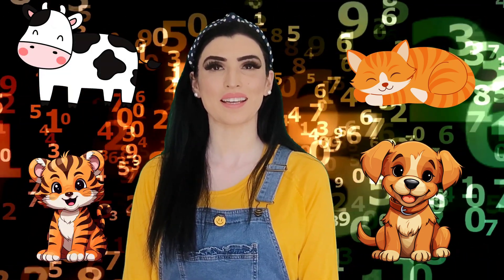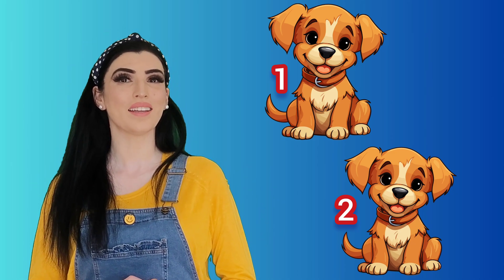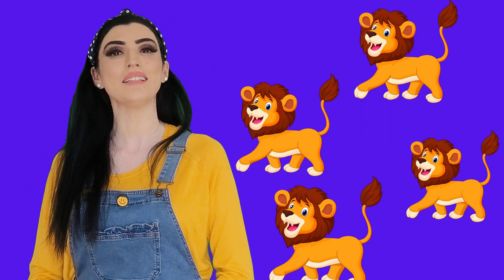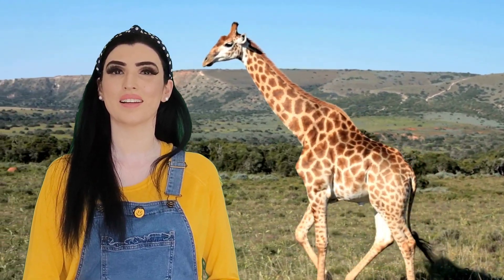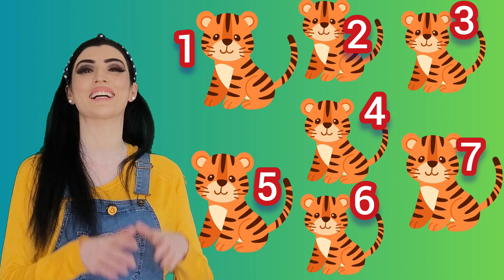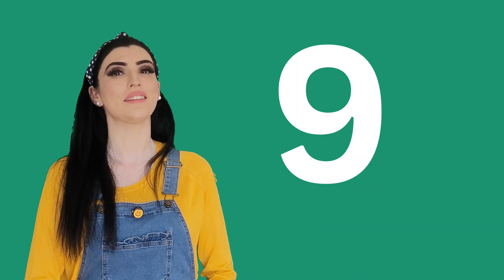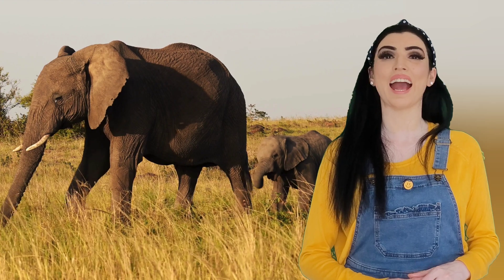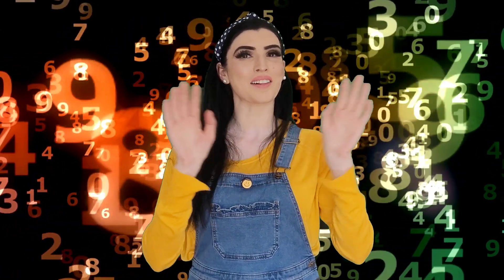Baby learning and toddler learning video - Learn numbers 1 to 10 and animals video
Baby Learning and toddler learning video - Learn Numbers 1 to 10 with Animals
Numbers video 1 to 10 with counting  Animals - Babies and toddlers Learning with Sara.
Baby and toddlers Learning
Learn Numbers 1 to 10 | Counting Animals for Babies and Toddlers | Learning with Sara"
Join Sara on a fun and colorful adventure as we count from 1 to 10 with adorable animals! This playful and educational video is perfect for babies and toddlers learning numbers and animals. Let’s count and learn together!

Numbers Video